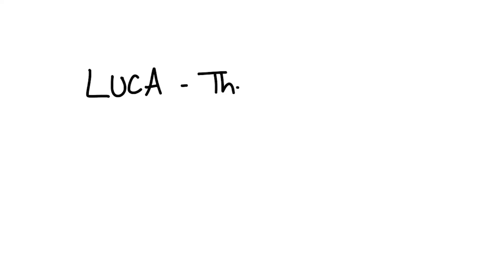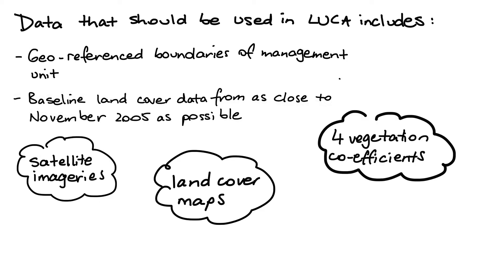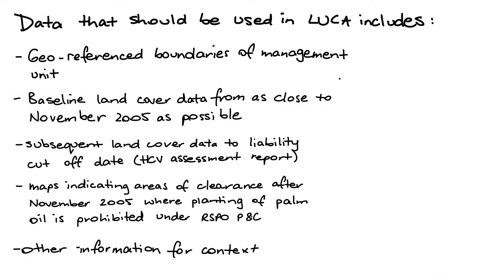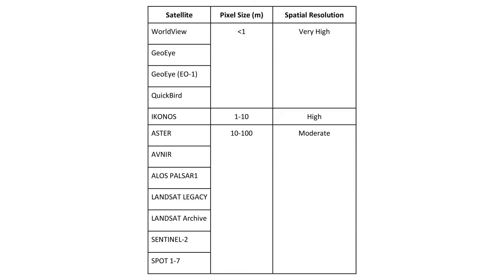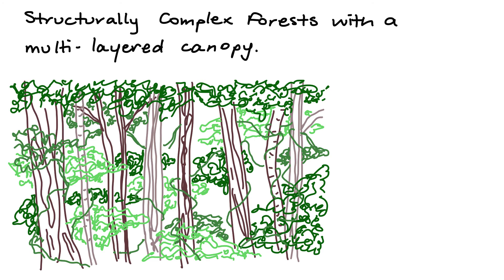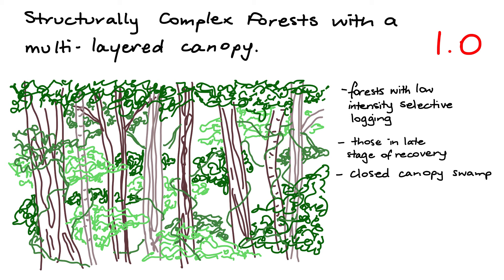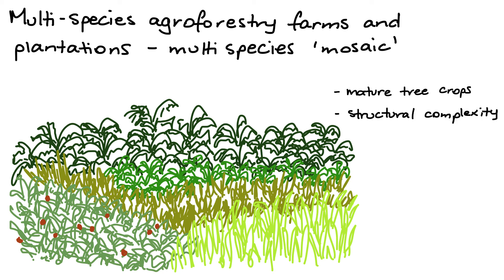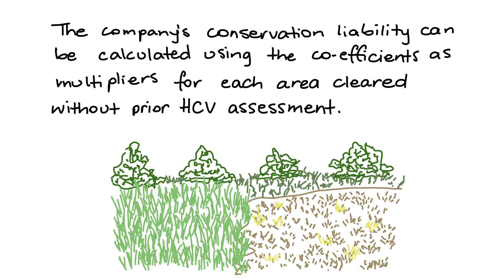Remediation and Compensation Procedure (RaCP) - Land Use Change Analysis: Data and the Matrix